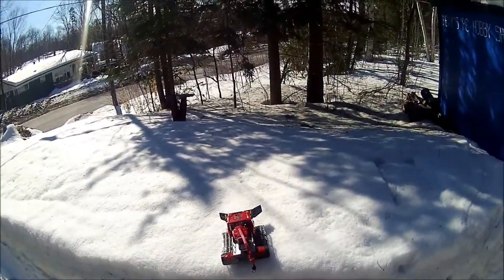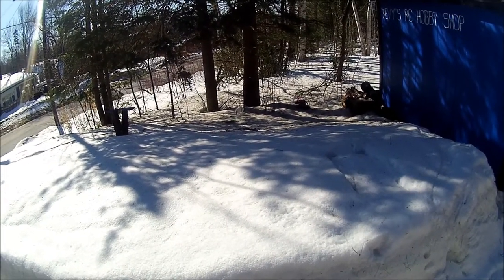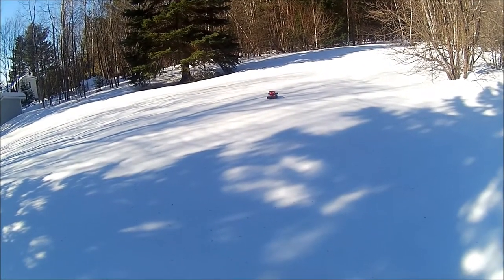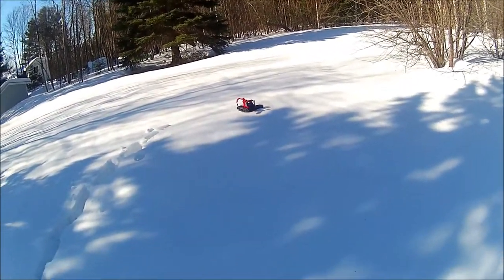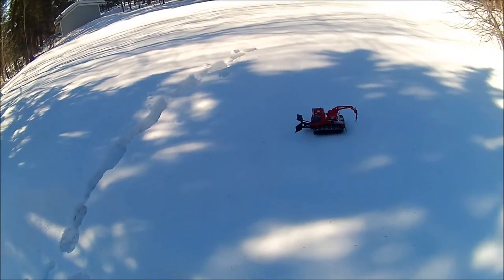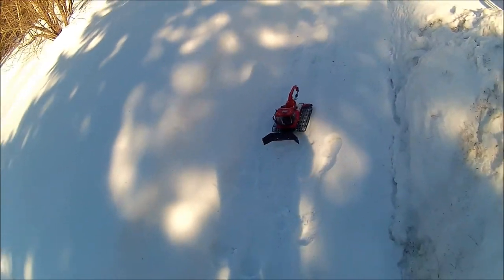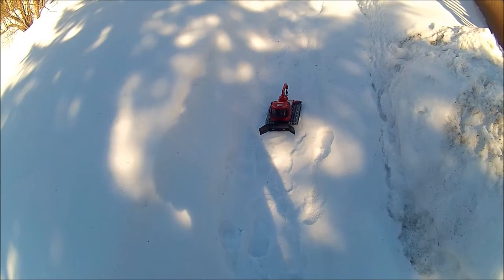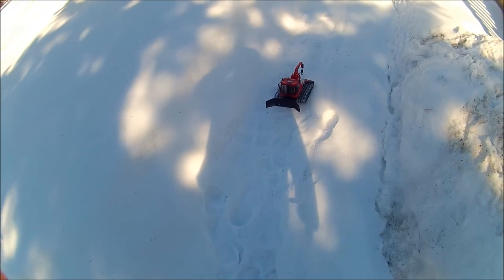More Fun With The Piston Bully 600 RC Plow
fresh batterys got me more range must have had some bad fresh ones before these seem to be far better and more tange so all good just having some fun today